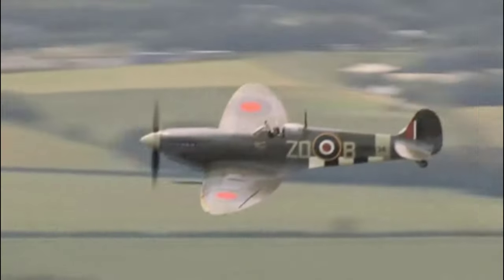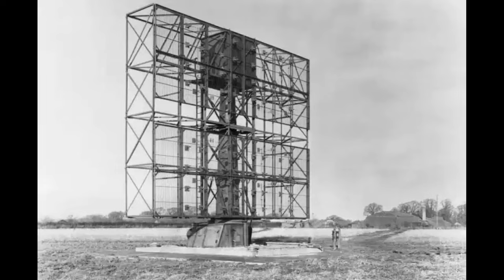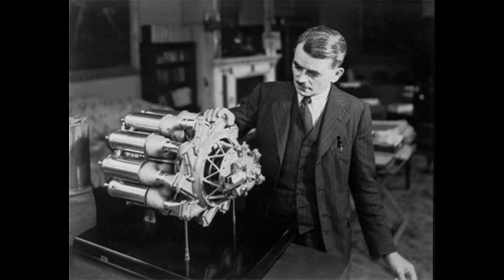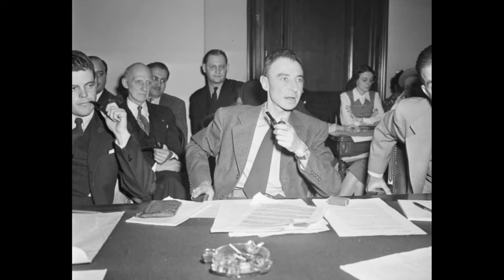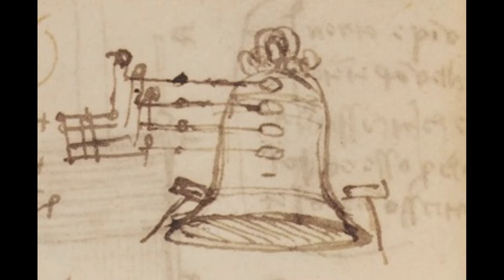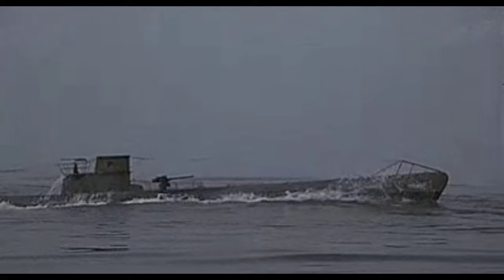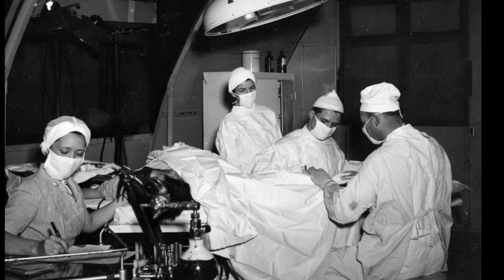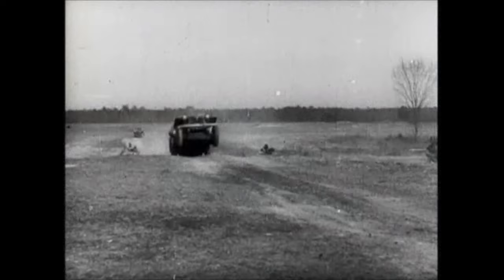10 Insane Tech Breakthroughs of World War 2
Looking at 10 of the biggest and most important scientific breakthroughs of WW2. From Computers, RADAR, SONAR, Missiles and Jet Engines to Nuclear Warfare, Penicillin, Jeeps and Duct Tape.